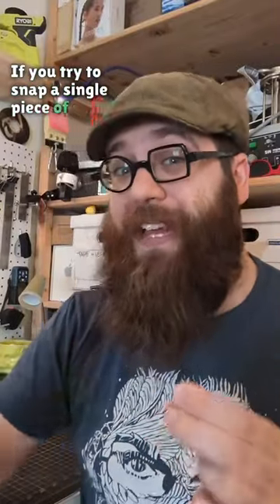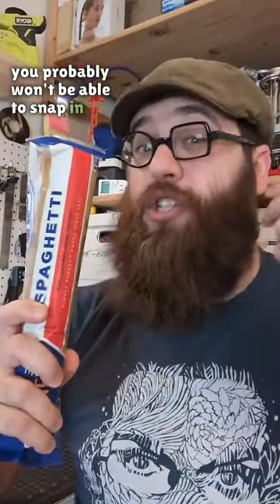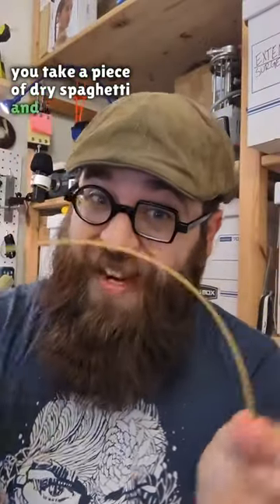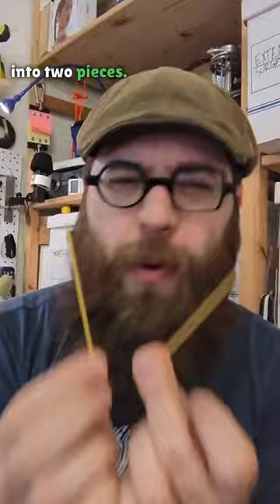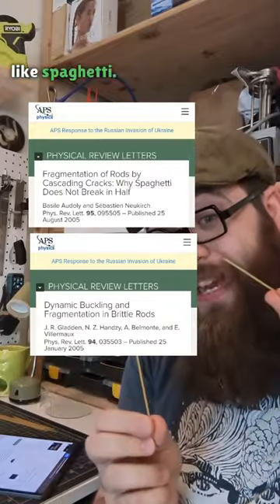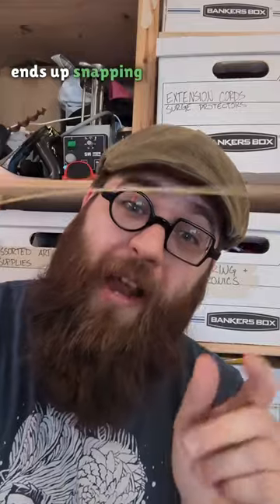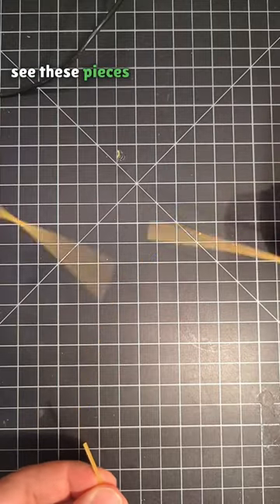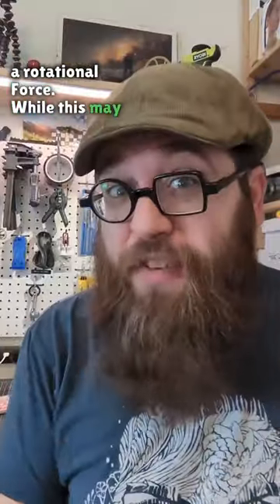You CAN’T* break spaghetti in twain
Spaghetti and other brittle materials break in… interesting ways